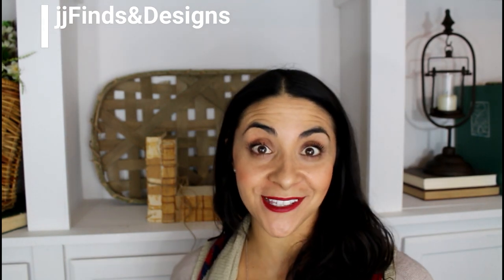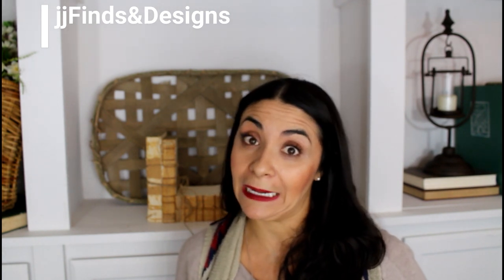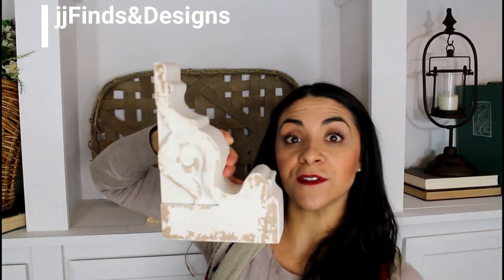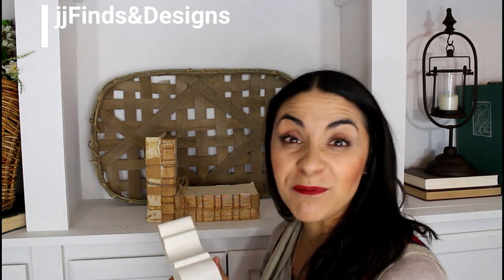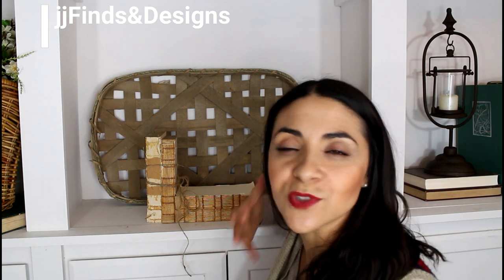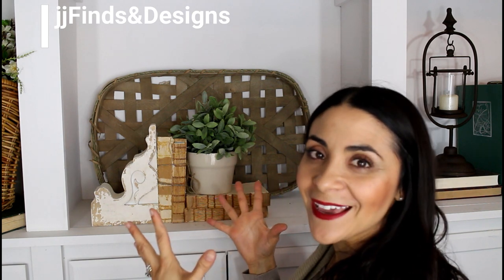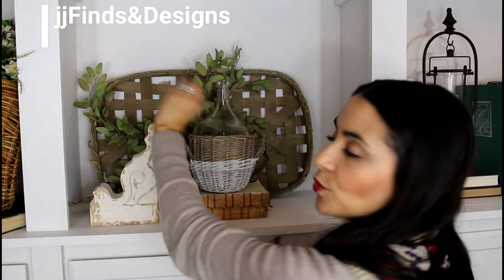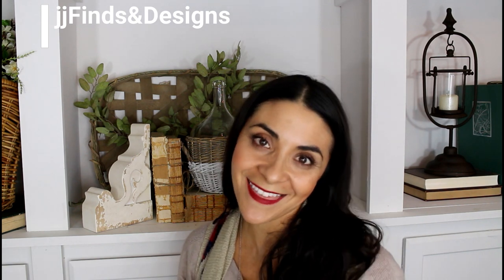Decor Steals, Farmhouse Styling using Corbels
Check out a couple ways I styled these amazing corbels by Decor Steals. I love  using Corbels, whether they are vintage or remakes. They are fantastic to use as brackets for shelving, use in the corners of your walls or simply use them as book ends.